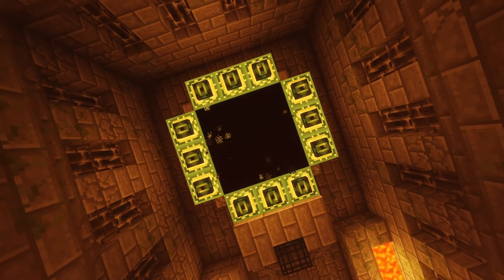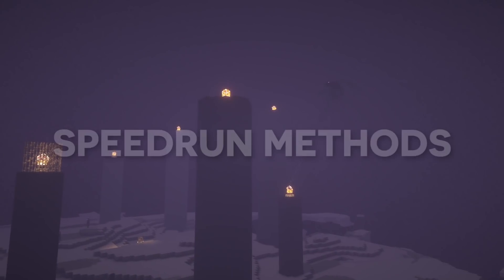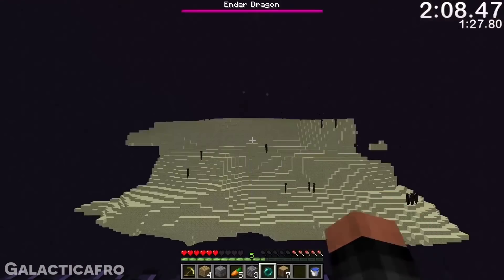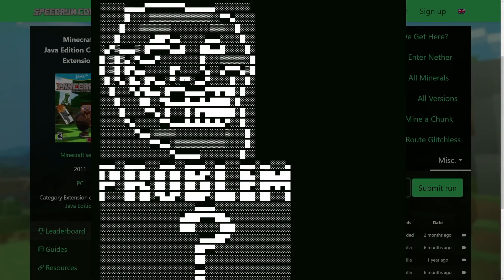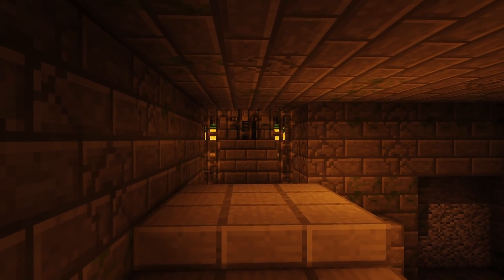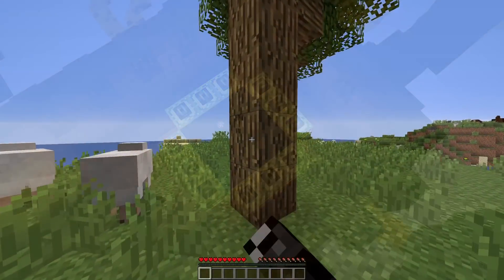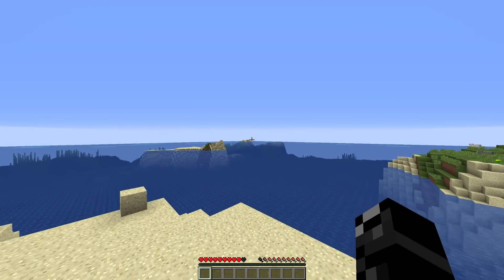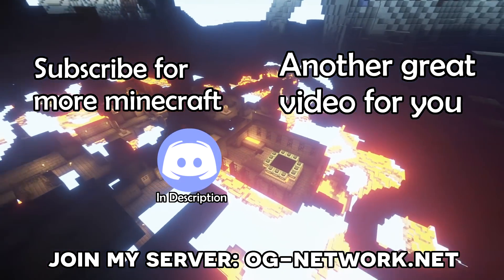The End in UNDER 20 SECONDS - A WORLD RECORD Minecraft Seed...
Getting to the end in minecraft used to be seen as a task which would take a couple of hours. Over the years, speedrunner's have proven that wrong, getting to the end, faster and faster. But what if there was a seed where you could get to the end, in under 20 seconds...

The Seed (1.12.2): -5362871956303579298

0:00 – Intro
1:33 – Speedrun Techniques
3:50 – Current Records for Enter End
5:41 – The Seed
8:21 – Getting A Record

1. Scott Buckley - The Climb
2. C418 - Taswell
3. Feels - Patrick Patrikios
4. Scott Buckley - Terminus